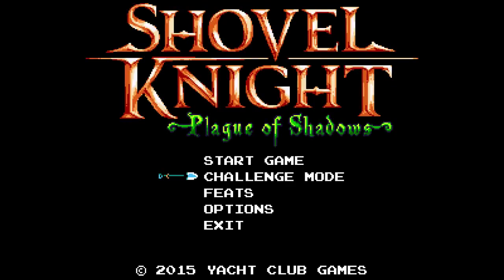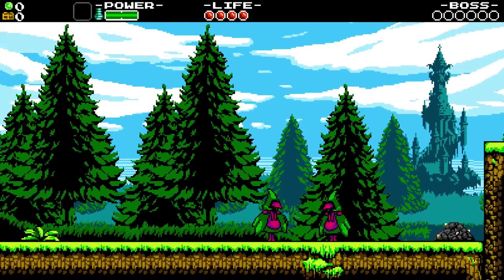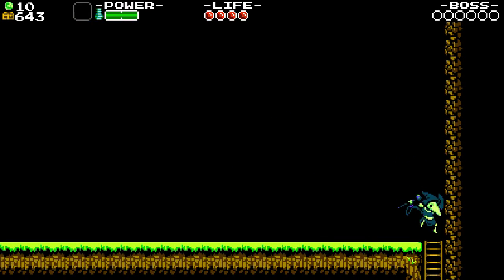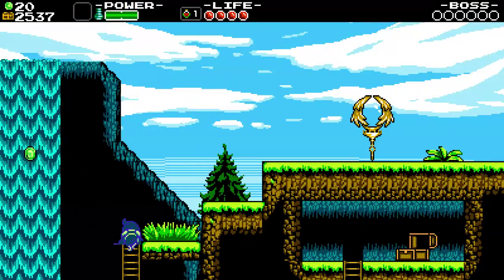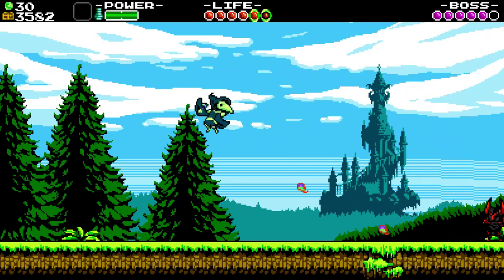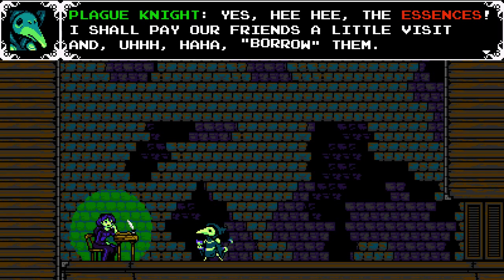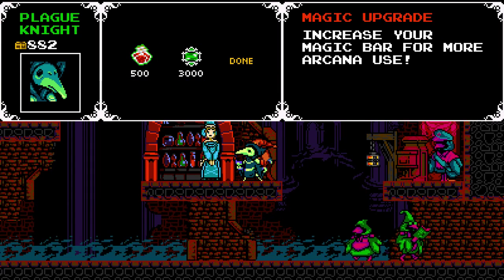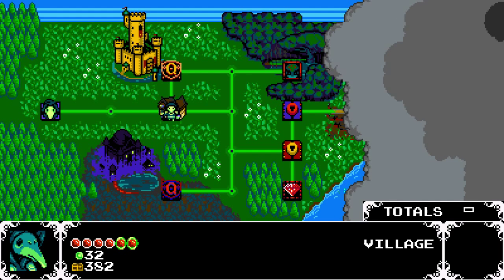Let's Play Shovel Knight: Plague of Shadows - Episode 1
Shovel Knight: Plague of Shadows is the free DLC expansion pack to the amazing action/platformer Shovel Knight.  Developed and Published by Yacht Club Games, Shovel Knight is a love letter to the classic NES style, brought into the modern era.  Tight controls, gorgeous art, and a fantastic soundtrack round out what quickly became one of my favorite games!